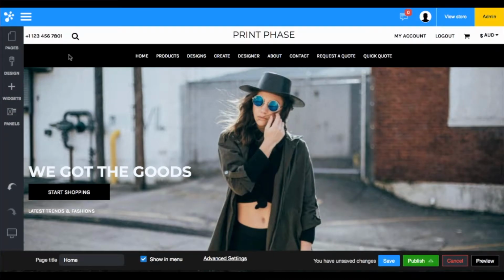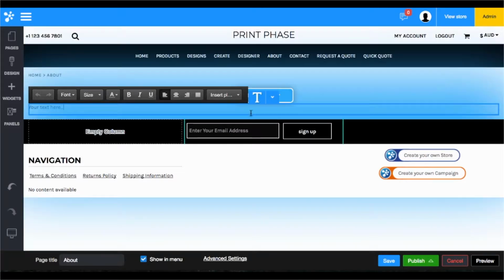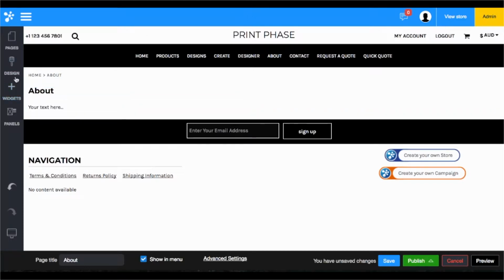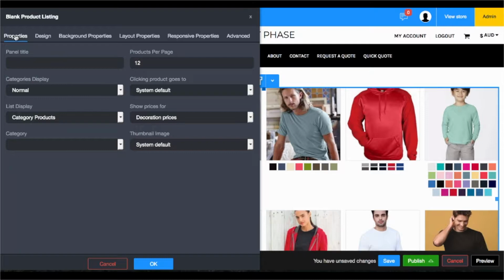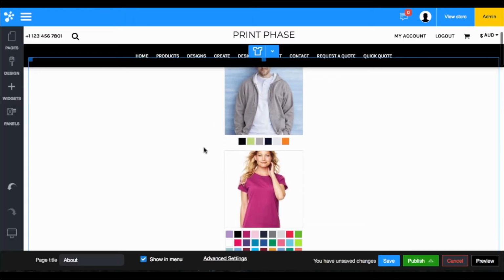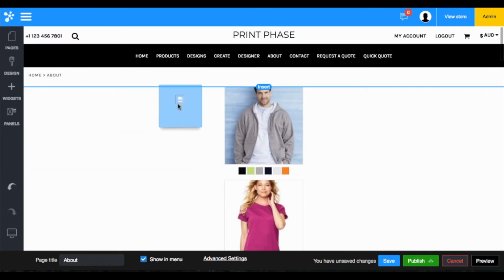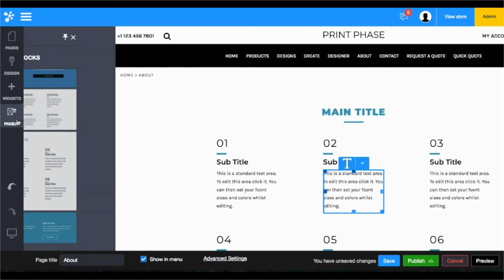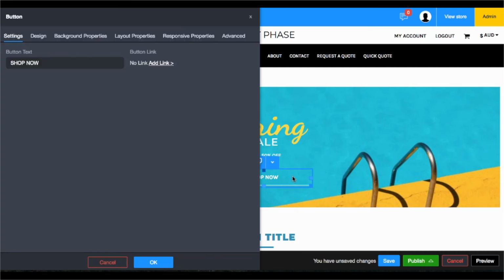Editing Content on a Webpage